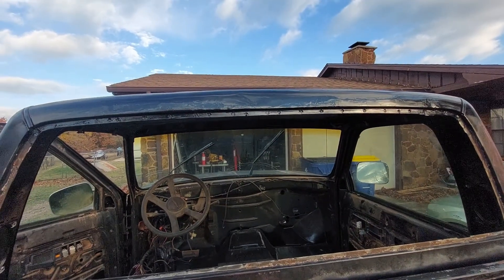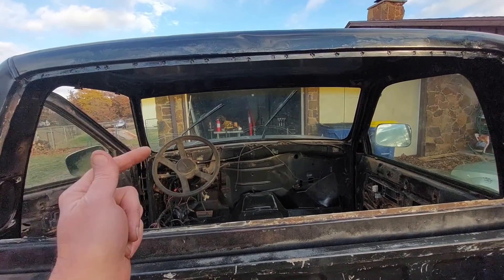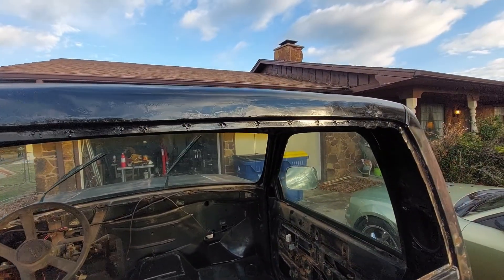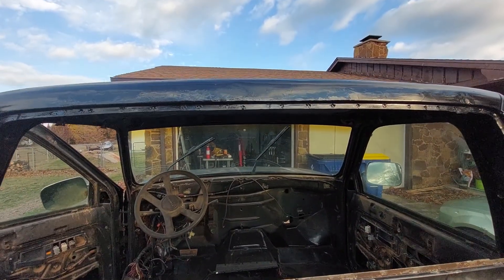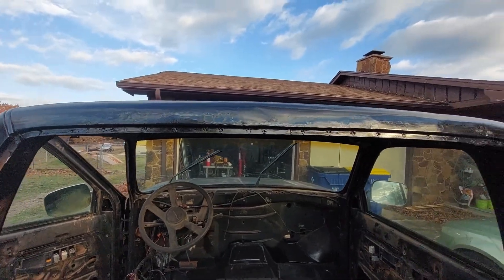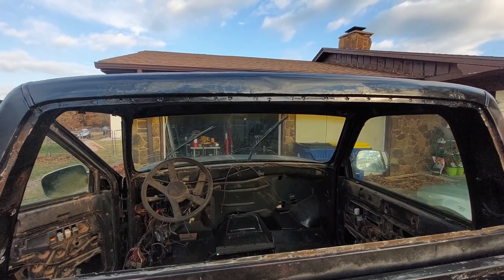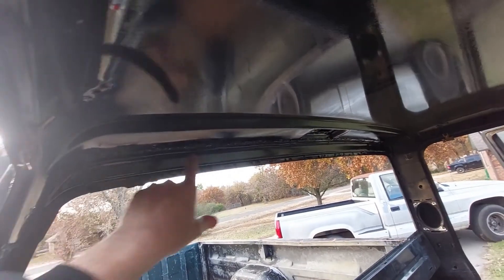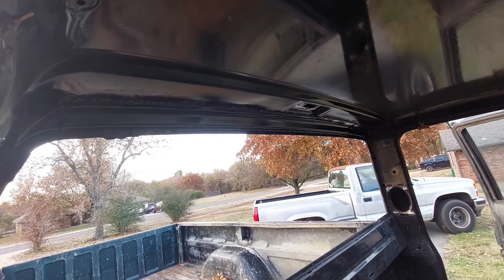Roscoe Repair 10 - Finishing the Welding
The back window is welded in. It's straight, but it's not pretty. I painted it with Rustoleum to protect it, but an online discussion raised an issue.